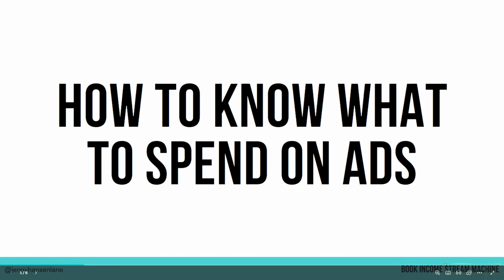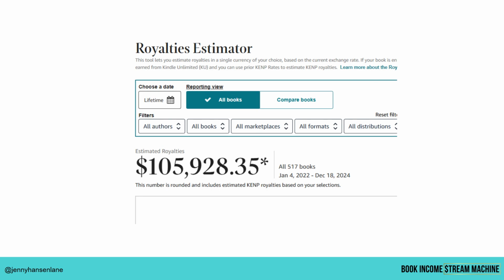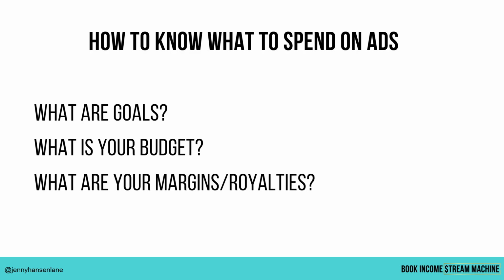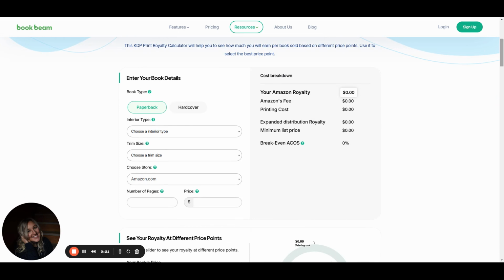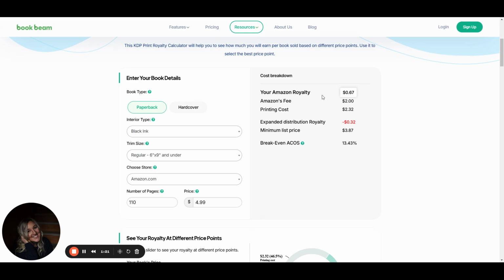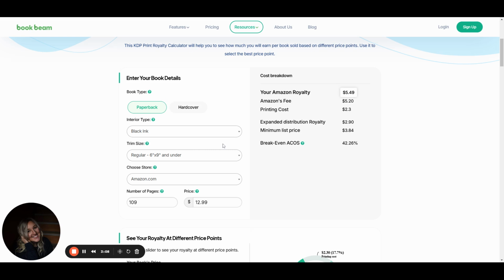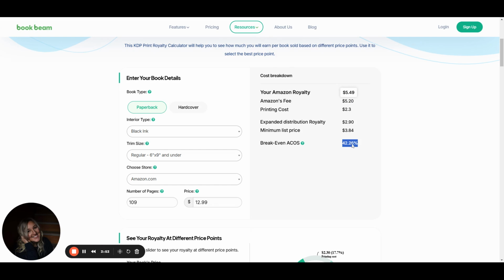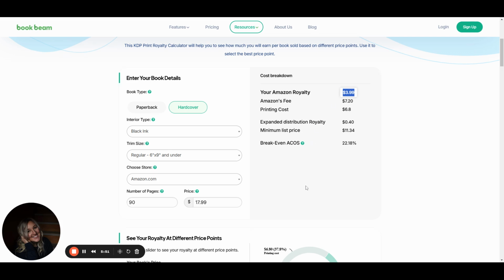Amazon ads for beginners: knowing your budget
In this video, Amazon ads for beginners: knowing your budget

How To Know What To Spend On Amazon Book Ads?

I'll share what I learned scaling book royalties to over six figures in two and a half years through understanding ads. I'll discuss setting goals for ad spending, leveraging royalties, and the importance of reinvesting profits to scale effectively.